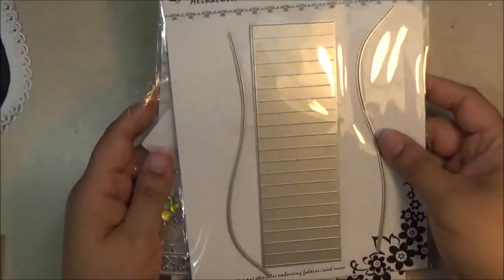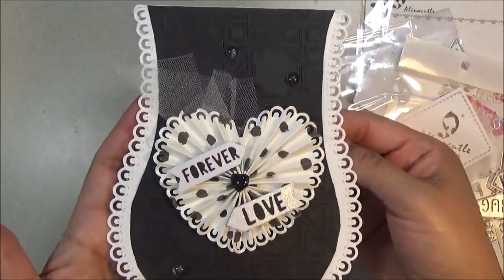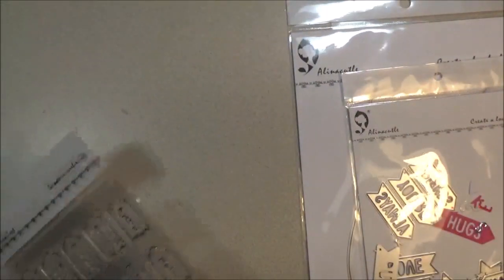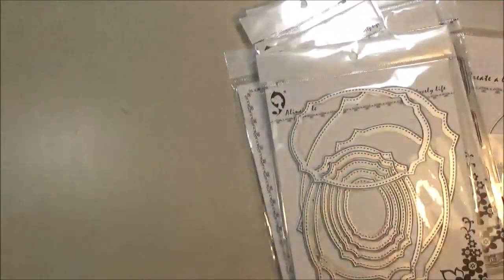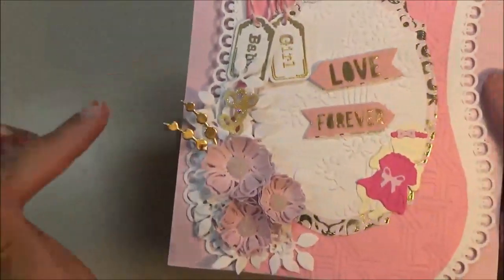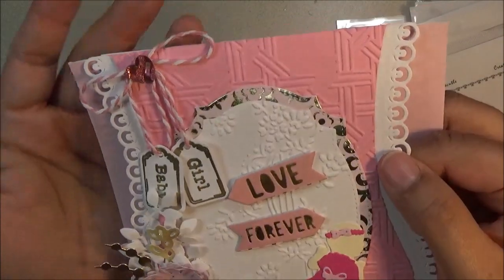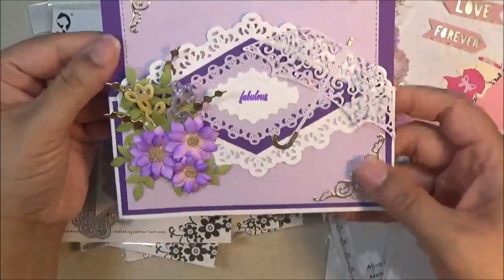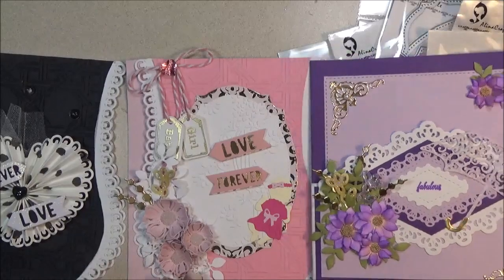Aliexpress Alina Crafts | Alinacutle DT Project Share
Arrows
3 pc diamond largest 5 3/4 inches tall point to point